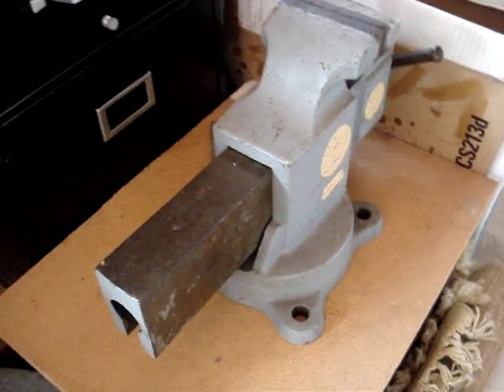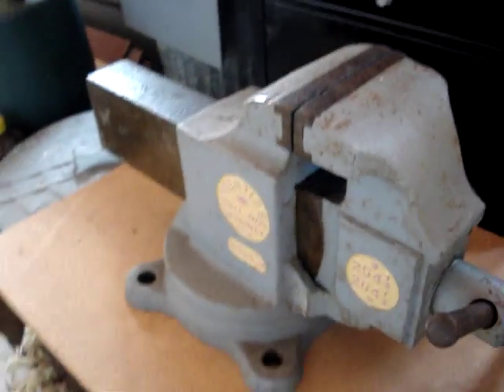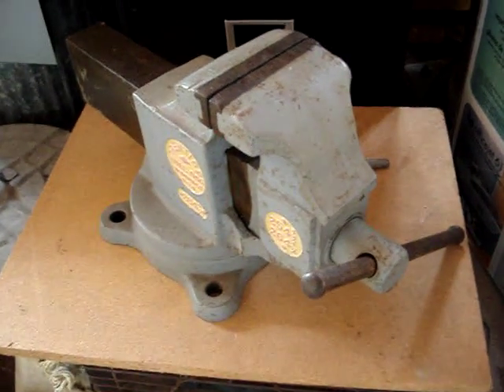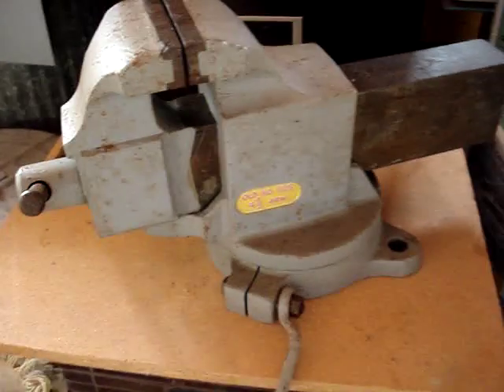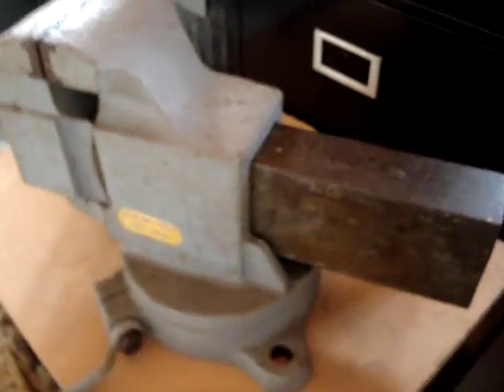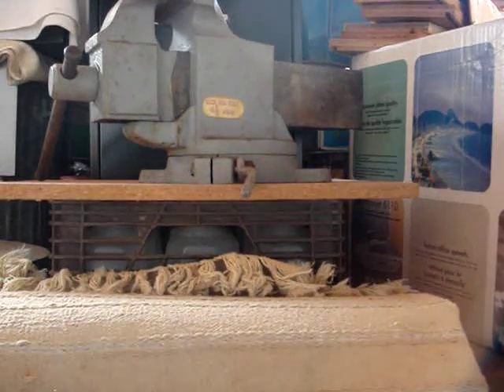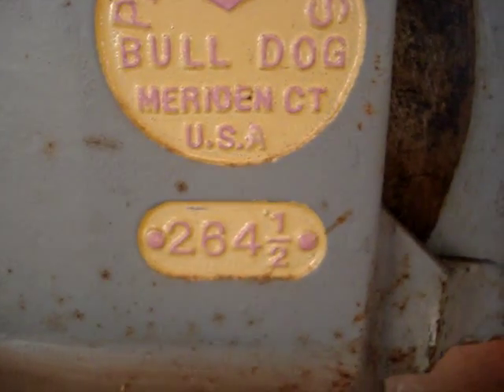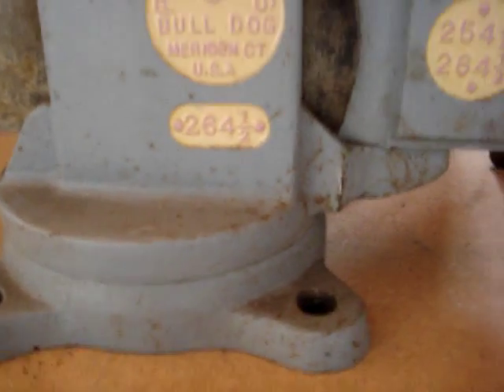prentiss bulldog bench vice vise with swivel base *SOLD*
prentiss bulldog bench vice
UPDATE: vice SOLD on 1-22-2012 *however* I'm interested in buying ANOTHER ol' prentiss bulldog (any size), so, if you have one you're gonna sell, please let me know :-)
"most" of the old descriptive text from my prentice vice movie remains below...

...weighs 60 lbs unboxed. will sell or *swap* the vice for items.

all the other tools, hardware, and shop-related stuff I have available for swapping is ONLINE here (in a lenghy alphabetized index, complete with images of it all, thousands of items total)

located gainesville FL, 32605 zip code

then just click 'next' (above the image) four times...

too many hoops involved logging into youtube to answer simple questions, so *please* send questions, comments, etc regarding any of my other stuff 'direct' from the bottom center of any of my site pages...

complete dimensional info (of the vice, and of the crate it'd require) are included in this movie.

I know how to pack stuff so it doesn't arrive damaged. but it's resource-intensive, kills a lot of time, and takes a great deal of energy. see 3rd box down on this page

thanks.